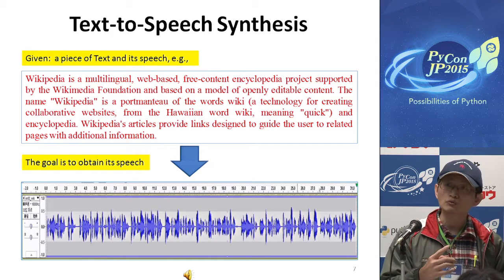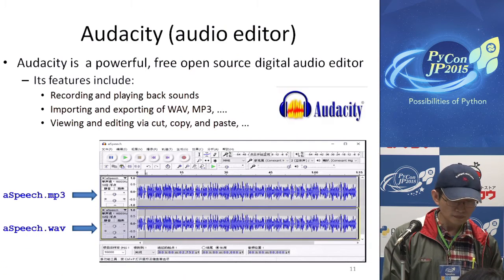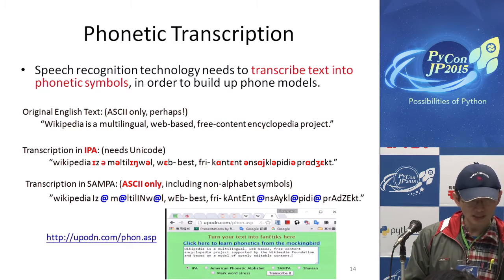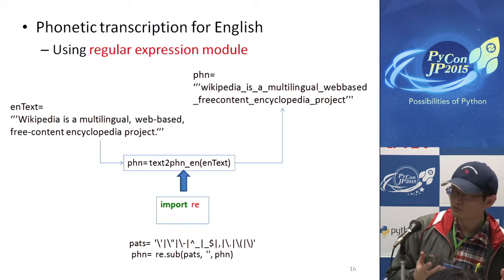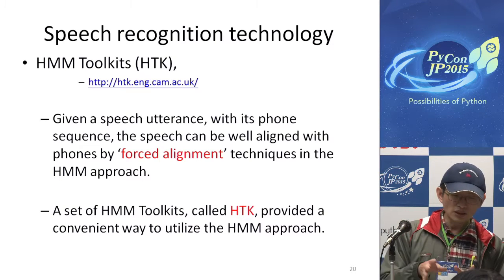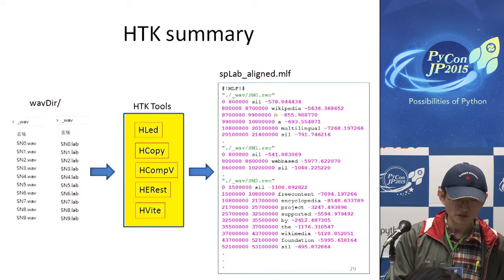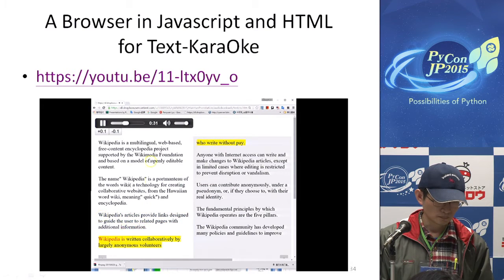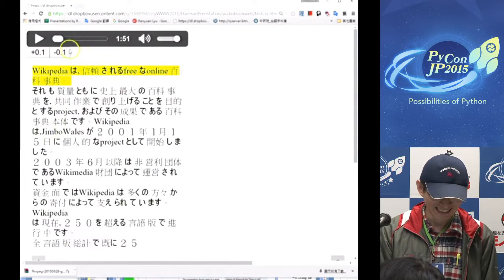CR04 Karaoke-style Read-aloud System